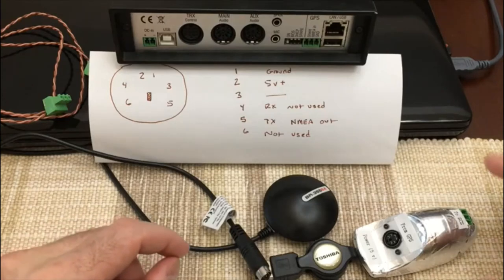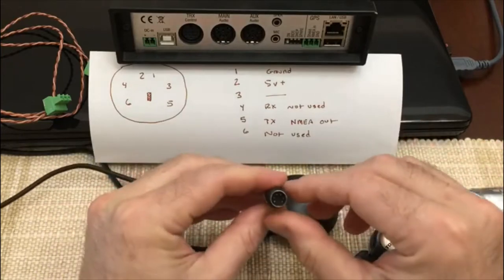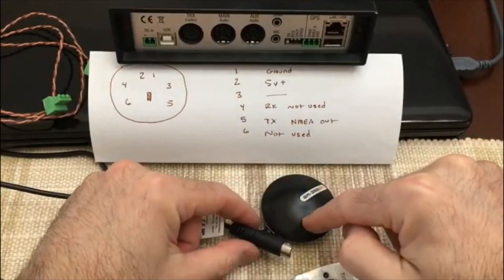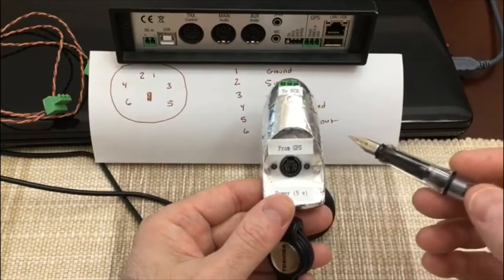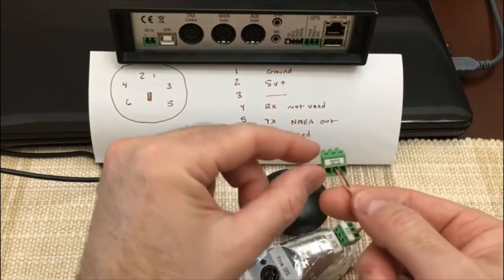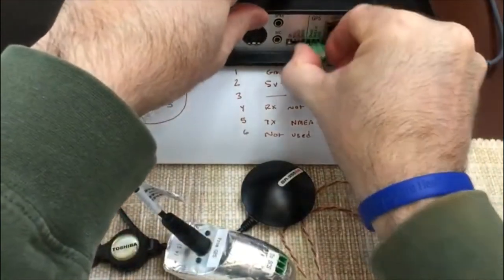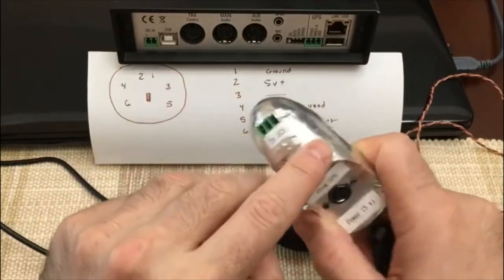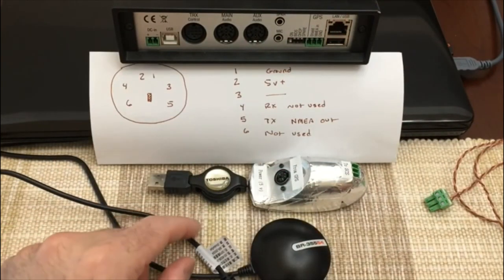Add a GPS to a SCS DR 7800 Pactor Modem Detailed Explanation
Adding a GPS to SCS DR-7800 Pactor Modem is not as easy as it appears. This is a detailed explanation of the PS2 pins, and how to interface it to the Pactor modem.

Modem: SCS DR-7800
GPS: BR-355S4

As Amazon Associates, we earn from qualifying purchases. Using the sponsored links provided below for the items in the video, you can support (at no cost to you) this channel and the supporting

2 pin connector
3 pin connector